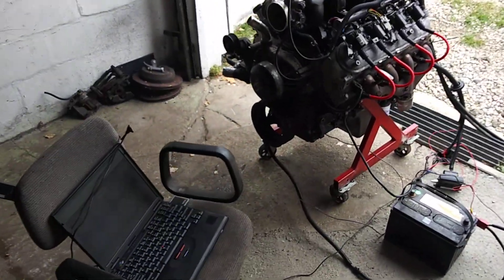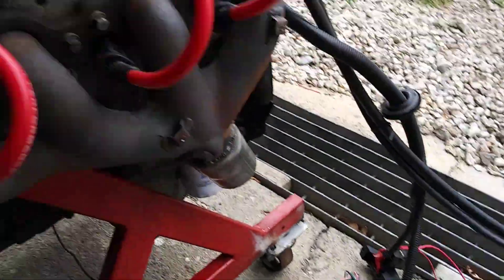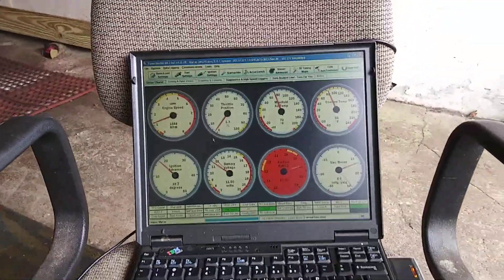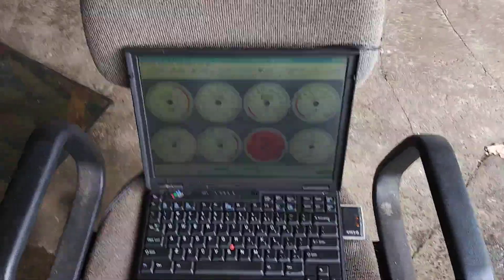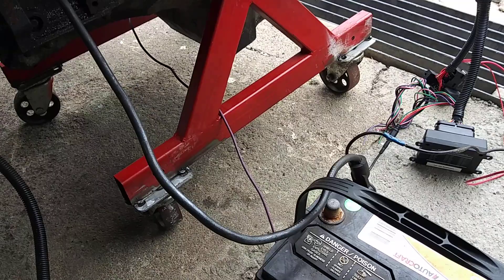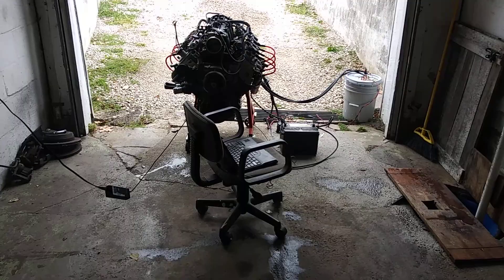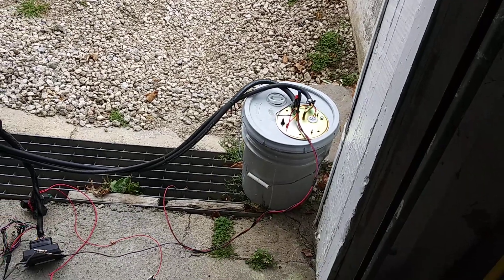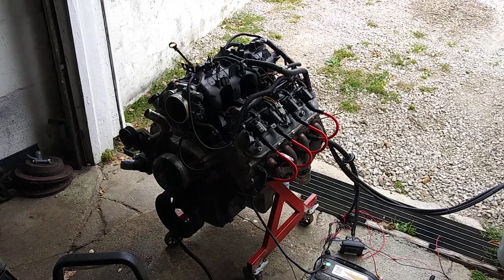How to: First Start! Running an LS 4.8 on a super cheap EFI setup. Microsquirt FTW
Oh, just spending this Sunday firing up Steves Sloppy Stage 2 Cammed LS 4.8 engine for his 1977 Cutlass. Using my questionably safe fuel system, open headers, wearing flip flops and burning old piss colored fuel. It lights off to idle at a stout 2200rpm lol. I need to do a bit more research as to why it wants to idle that high. Im sure its IAC related ( there is no IAC)

For the price you cant beat the super simple setup of a Microsquirt ECM